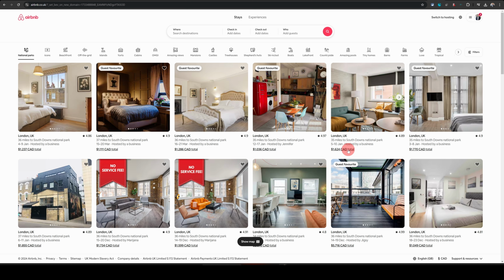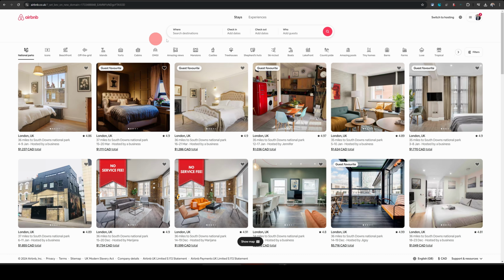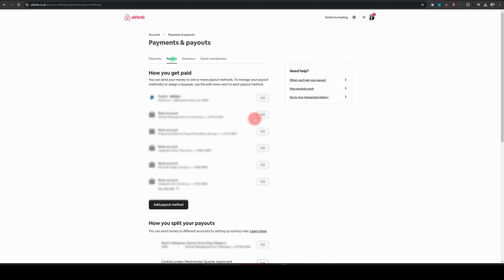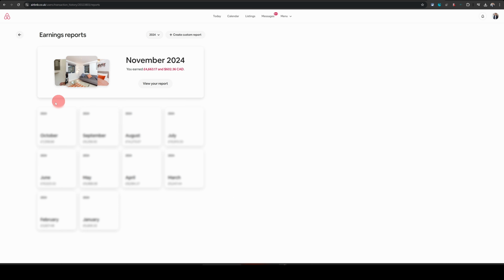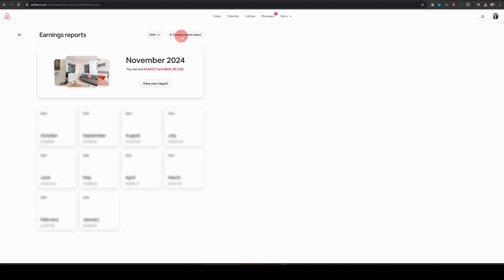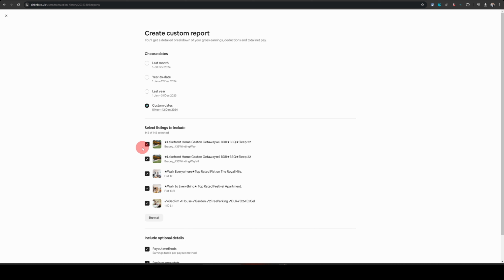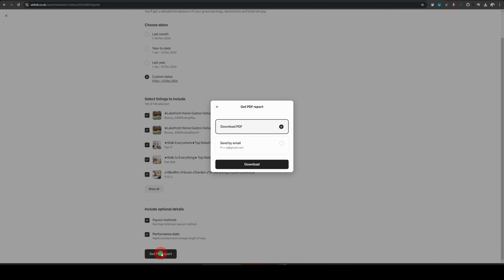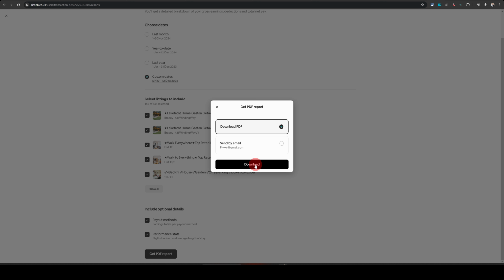How to Find Your Airbnb Earnings Report For Tax Purposes | Hosting Tips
Looking for your Airbnb earnings report for tax season? I'll show you exactly how to access and download your host earnings statements through your Airbnb account.

In this straightforward guide, I walk you through the complete process of finding your earnings reports on Airbnb's desktop platform. You'll learn how to navigate to your transaction history, access monthly statements, and create custom reports for specific date ranges or multiple property listings.

As an experienced Airbnb host, I understand the importance of having accurate financial records for tax purposes. This tutorial covers everything from accessing basic monthly statements to generating comprehensive custom reports that include all your vacation rental earnings and payout details.